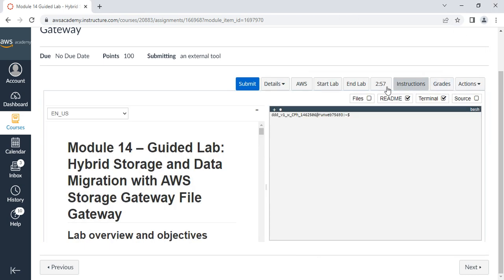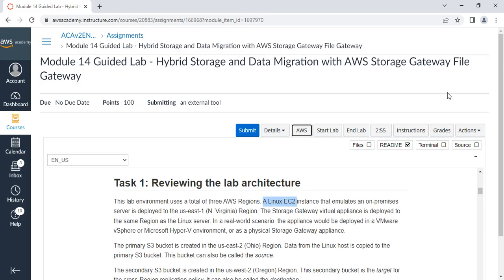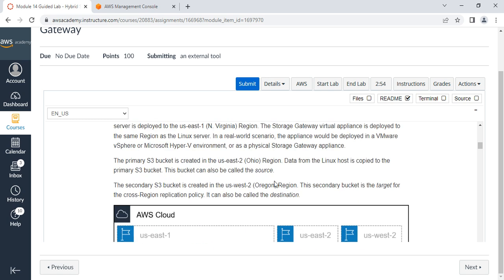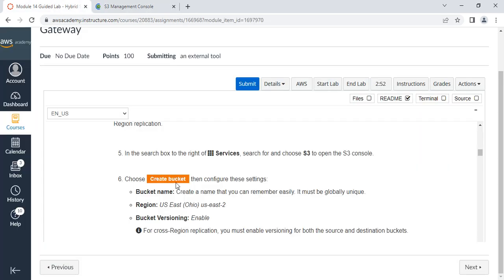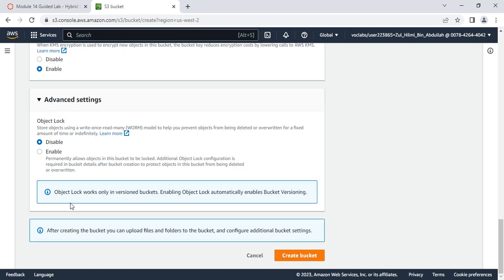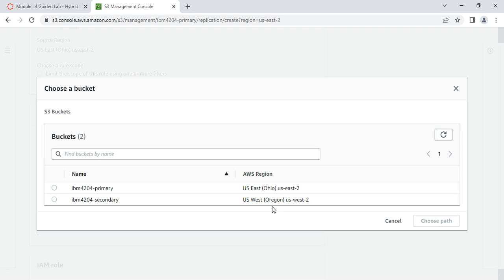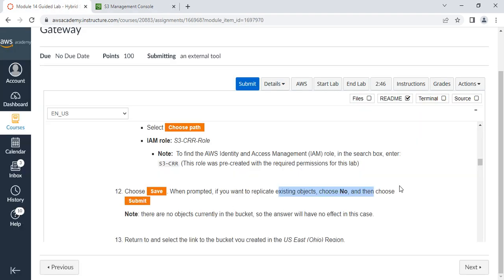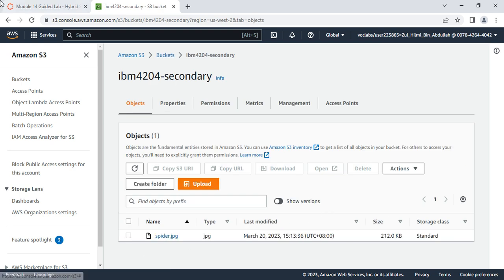Module 14 Guided Lab Part 1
AWS Architecting - Module 14 Guided Lab: Hybrid Storage and Data Migration with AWS Storage Gateway File Gateway